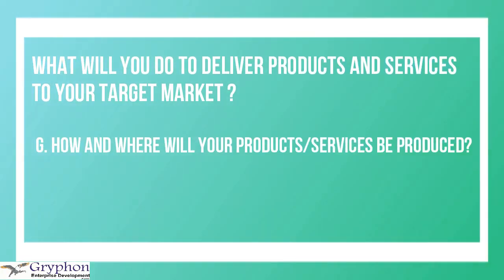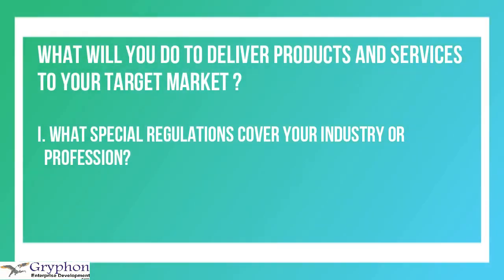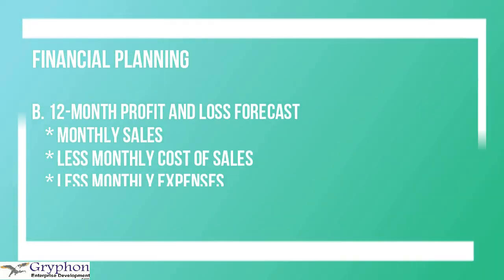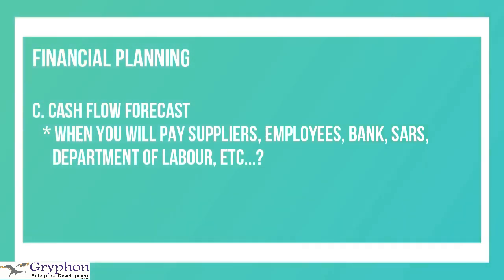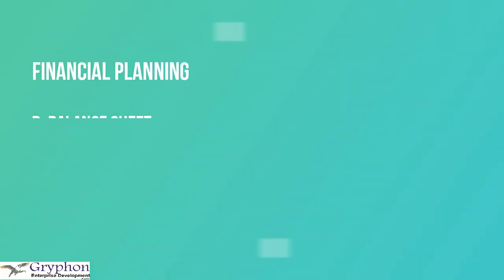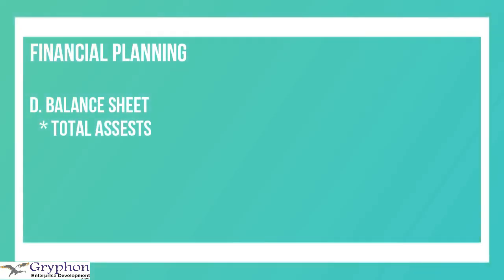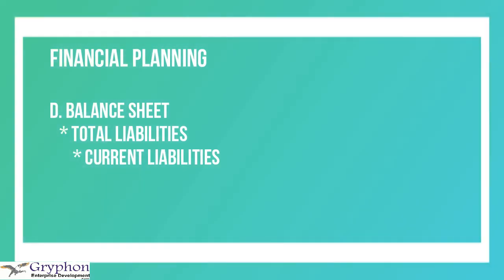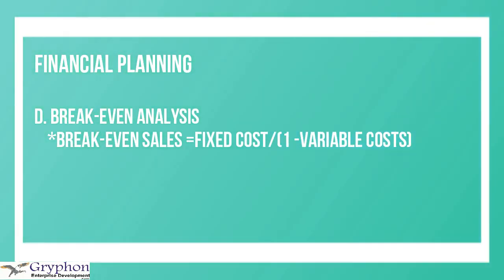Episode 10: Operations and Financial Strategy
Hello there! Welcome to the A-Round Ten Biz Cluster Coaching Programme Videos.

For more information about the A-Round Ten Biz Cluster Coaching Programme on our